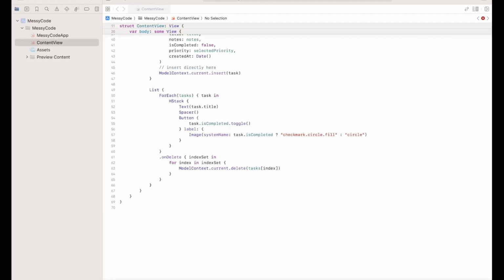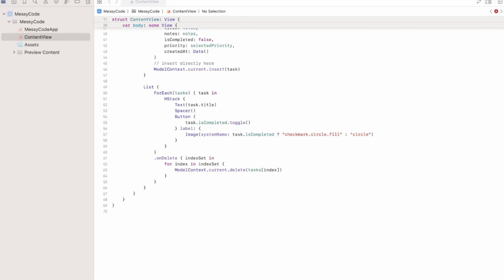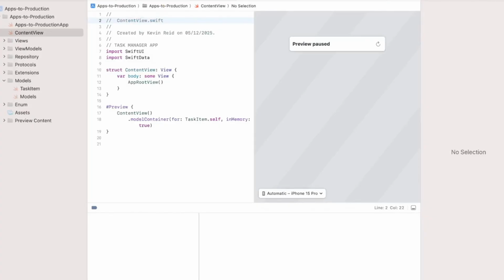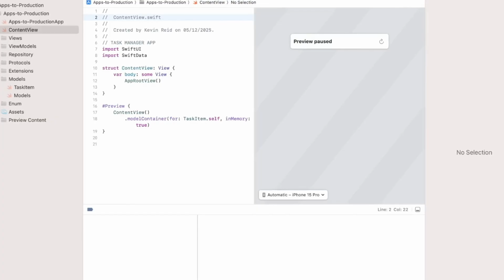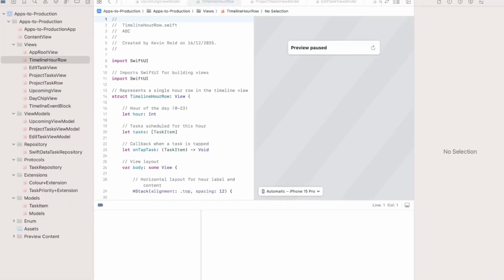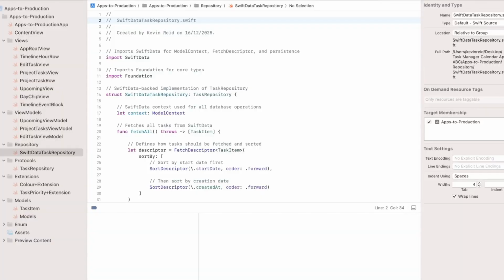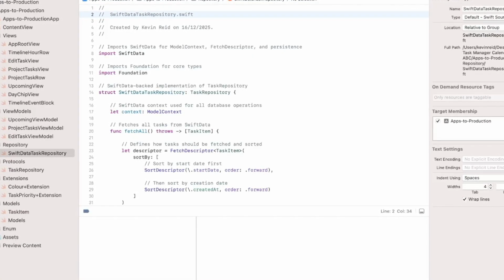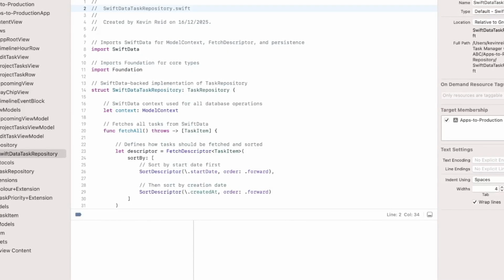SwiftUI Best Practices: Stop Building Apps Like Tutorials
Your SwiftUI apps work — but the code feels messy, hard to scale, and hard to trust.
That’s not a SwiftUI problem.It’s a structure problem.
In this video, I explain why most SwiftUI apps start falling apart and what production-ready SwiftUI apps do differently — from architecture and layering to separation of concerns.
This is for developers who already know SwiftUI basics and want to move beyond tutorial apps.
This is not a step-by-step course — it’s a real reference project showing how professional SwiftUI apps are structured using:
• MVVM• SwiftData• Repository pattern• Scalable, maintainable architecture

Happy coding! 😊

3 Git Tower – Simplify your Git workflow with this powerful Git client

1 SwiftUI Mastery: Core Data To-Do List with Notifications, Pie Charts & Address Lookup